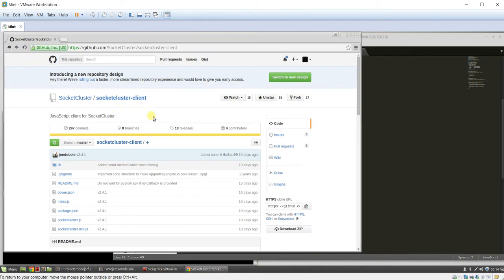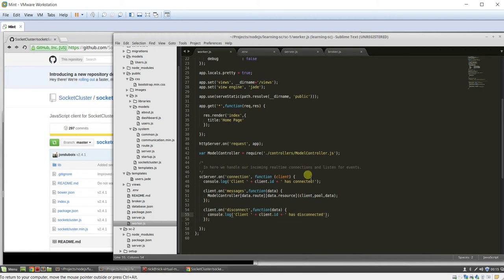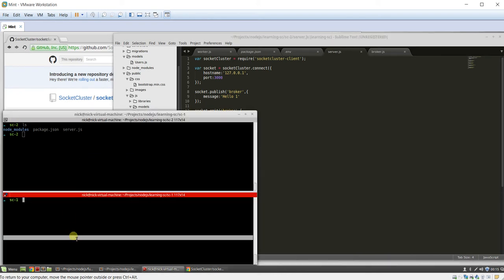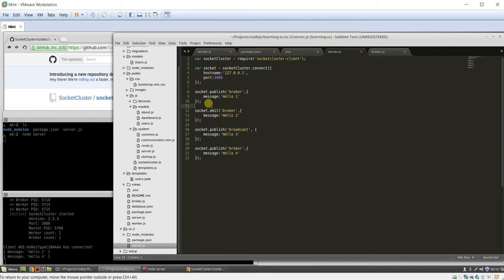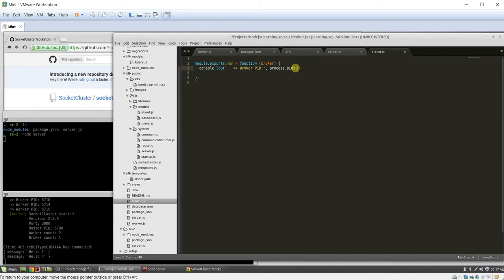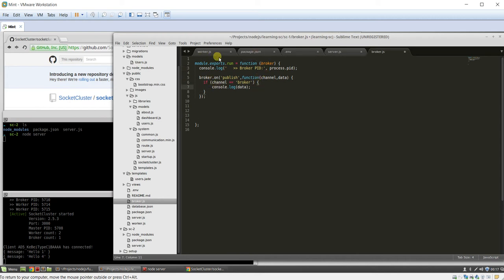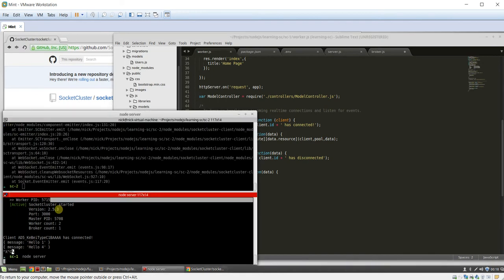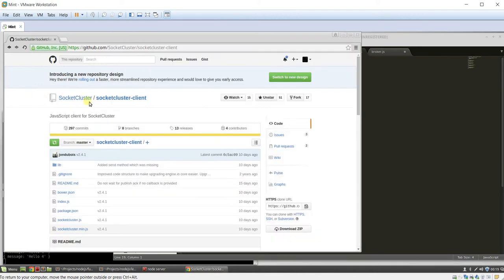011 Server to Server Communication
If you have any questions, please feel free to add them below. Thanks!